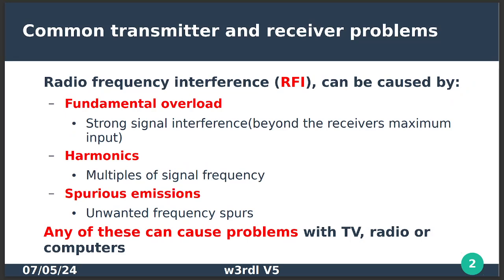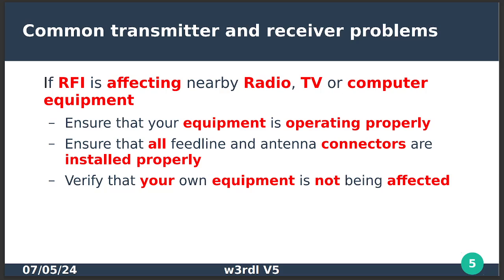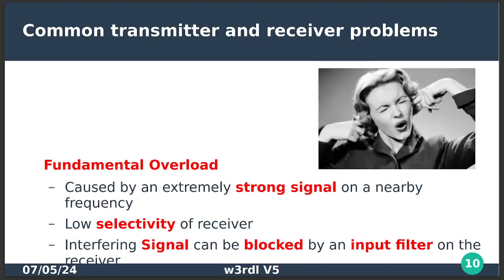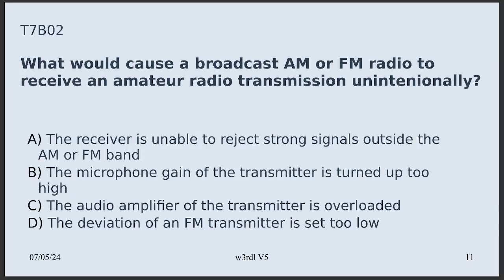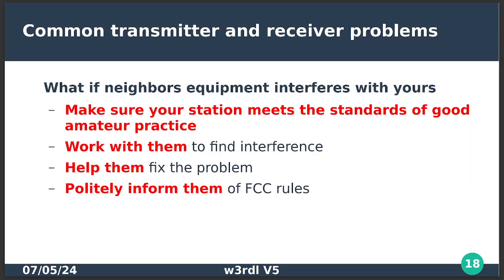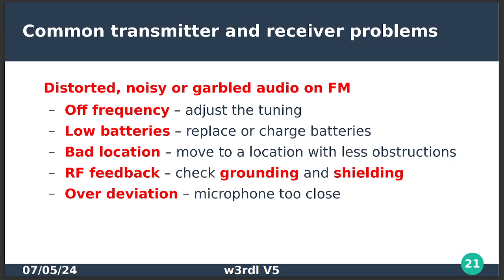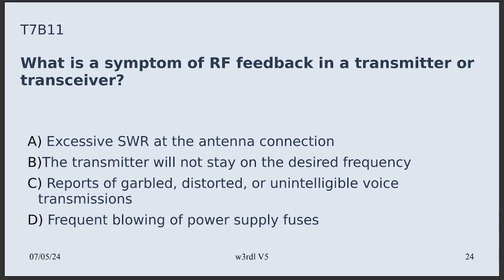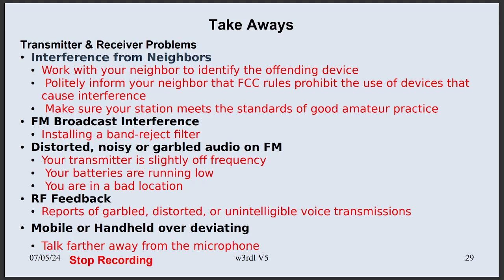Day 5 Group 1